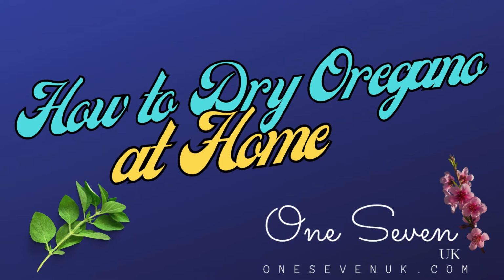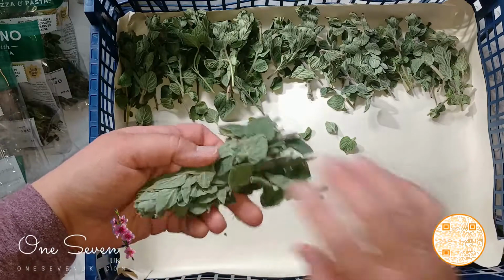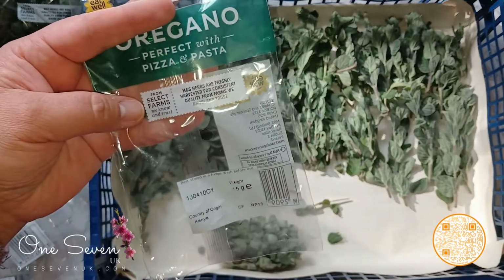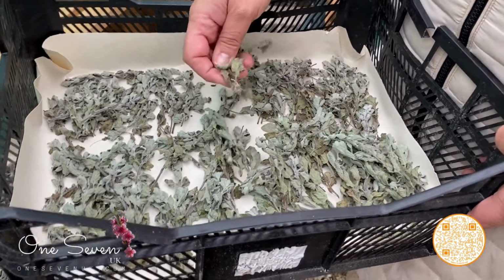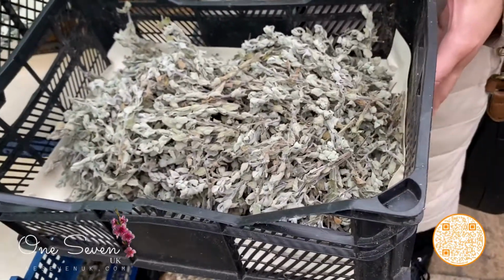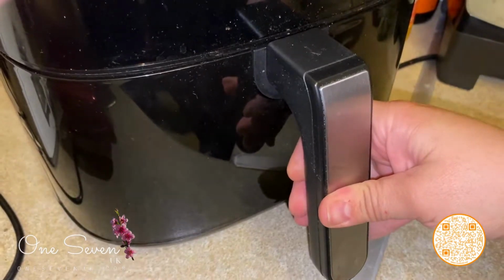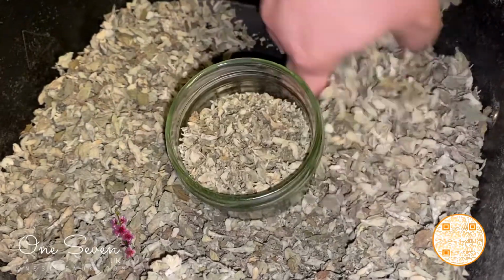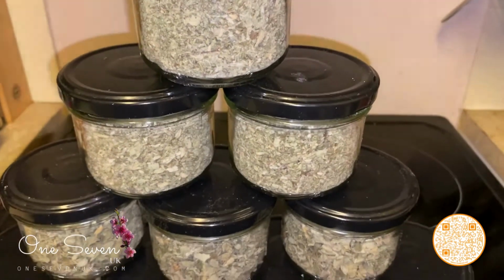🌿 How to Dry Oregano at Home: Easy DIY Guide 🍃✨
Join the One Seven UK family to learn how to dry oregano at home and preserve its rich flavour! Despite a bumpy first attempt, we perfected the process and share our honest step-by-step guide. Perfect for gardeners and cooks, this tutorial helps you keep your herbs fresh longer!

🎥 What to Expect:

Simple steps to dry oregano at home

Tips from our trial-and-error journey

A family-friendly DIY adventure

💬 Get Growing:
Share your herb-drying tips in the comments!
Explore our crafting vlogs and UK travel adventures for more!

We’re a Southampton-based family crafting premium scrunchies and handmade treasures at onesevenuk.com. Verji, inspired by her grandmothers’ creativity, leads our creations, while Matt and our daughters, Rachel and Abigail, support our mission, guided by Joshua 1:7.

🛍️ Shop & Connect:
🌱 Discover our handmade treasures at onesevenuk.com